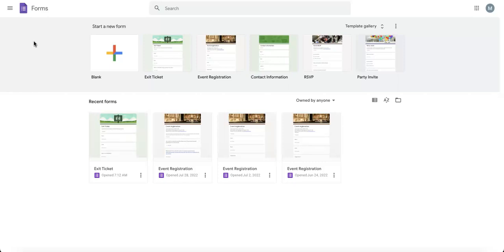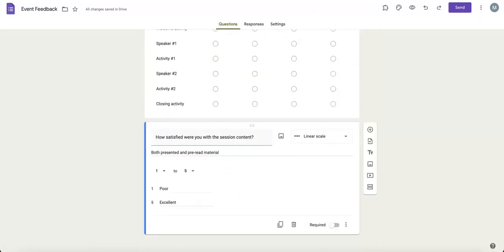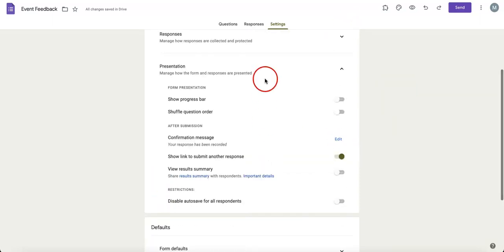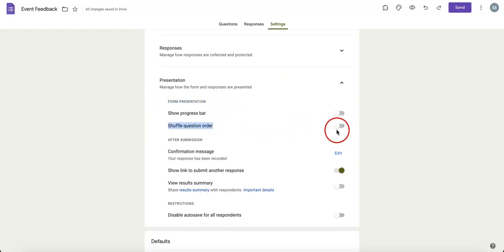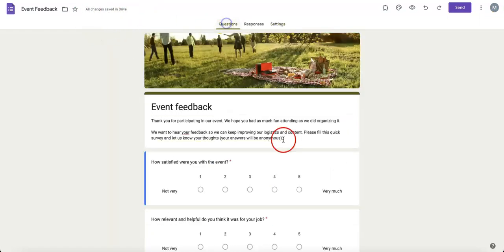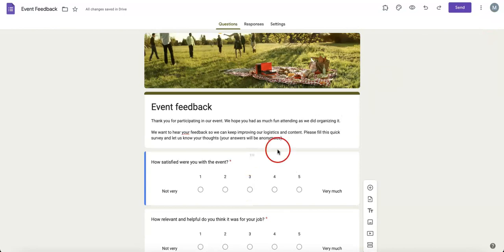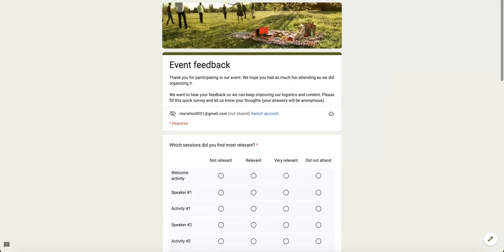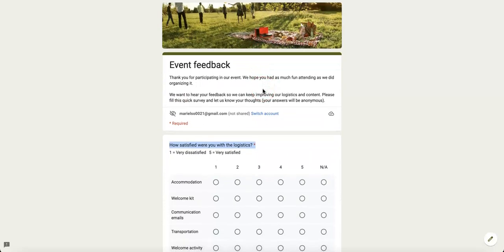How To Randomize Question Order on Google Forms | Data Collection Guide 2022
Hey, guys! Looking to improve your work with online forms? Upform is a platform that provides guidance on how to use different types of data collection. In this series, we go into the basics of how to use and maximize any Google Forms you might be hoping to use for your next campaign.

If you want more videos about Google Forms data collection, check the link(s) below: